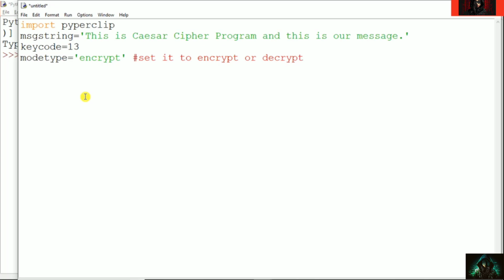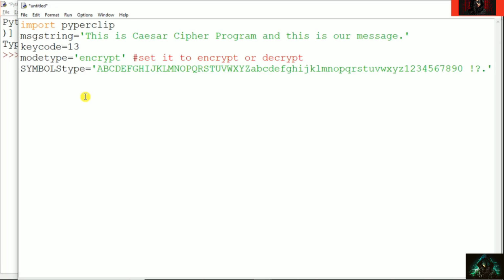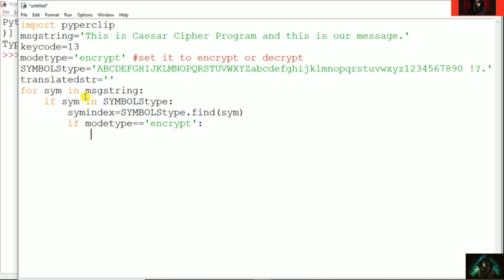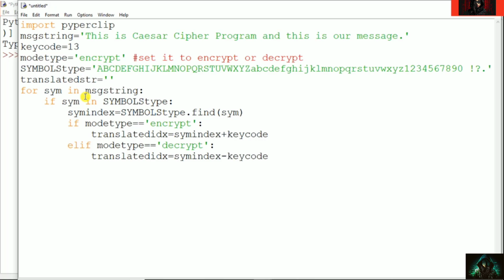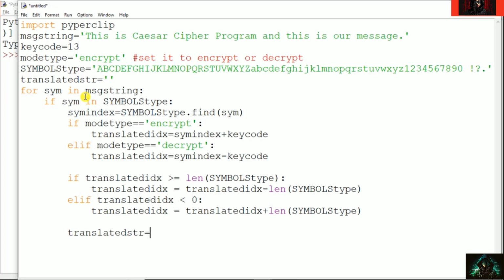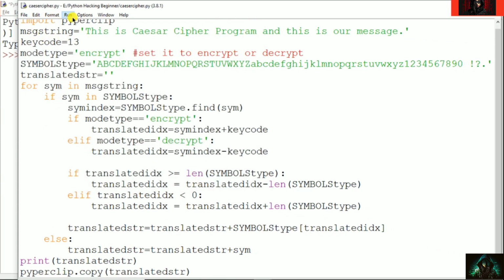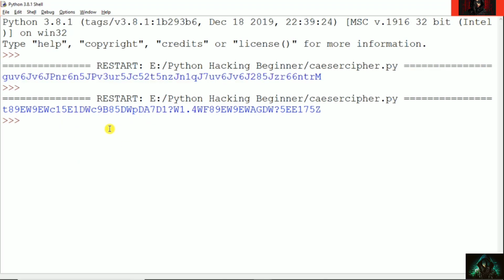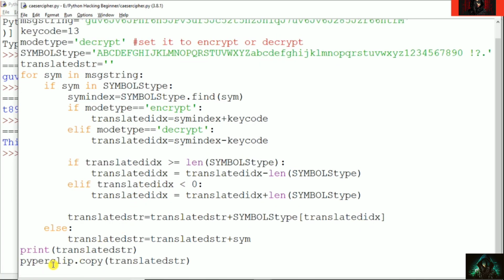#5 encryption of message in python of Ethical hacking🎭👨‍💻👨‍💻🎭!Full Ethical Hacking course!